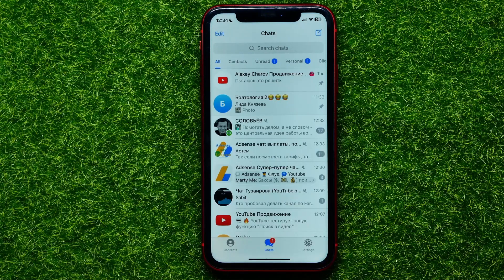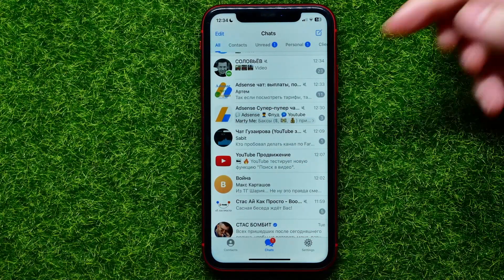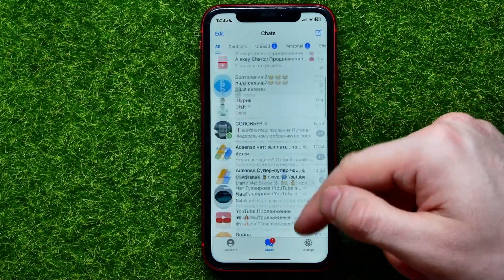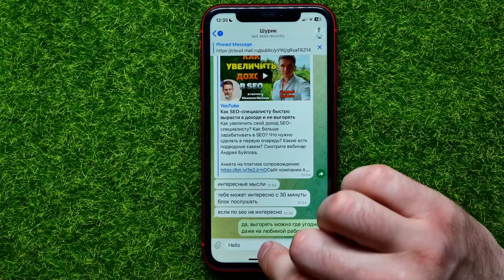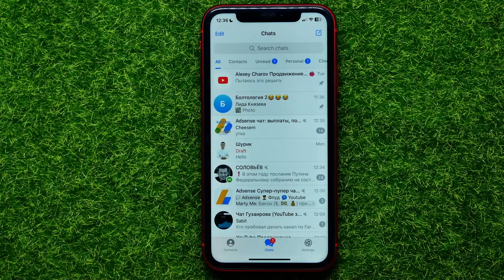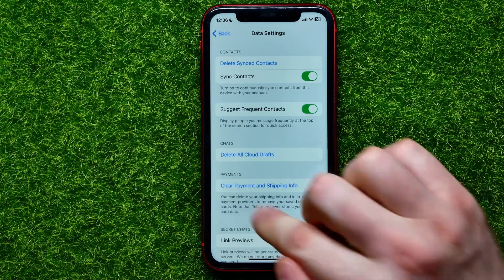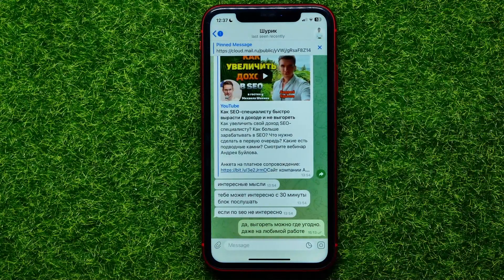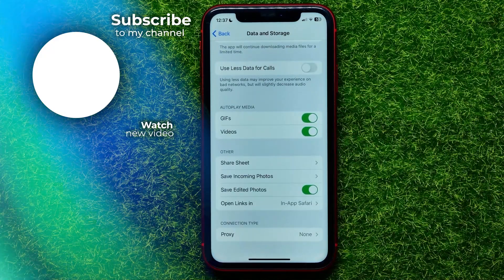How To Clear All Drafts on Telegram in One Click From Any Device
If you are looking for a video about how to clear drafts on telegram, here it is!